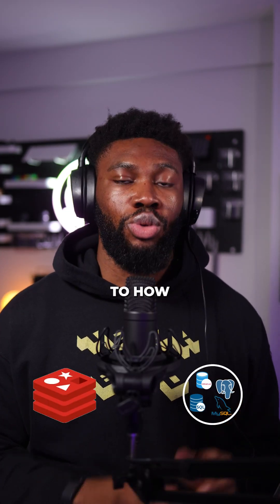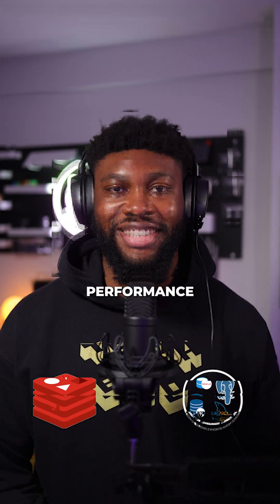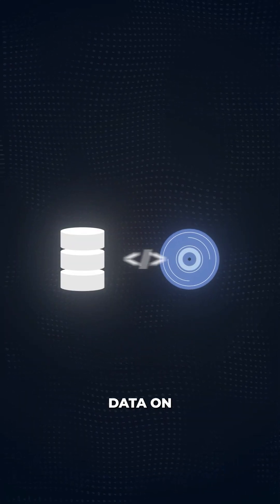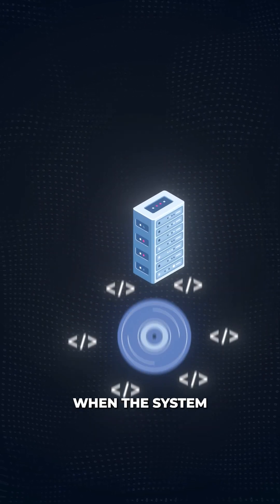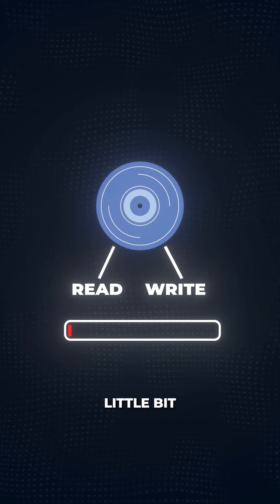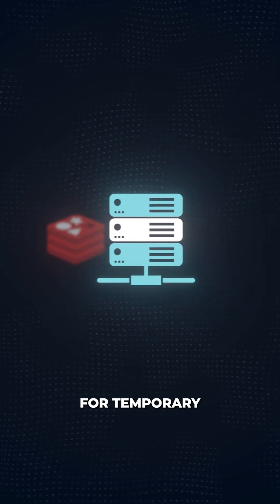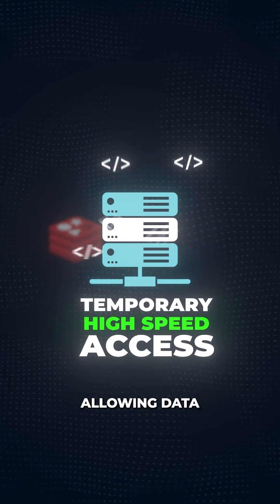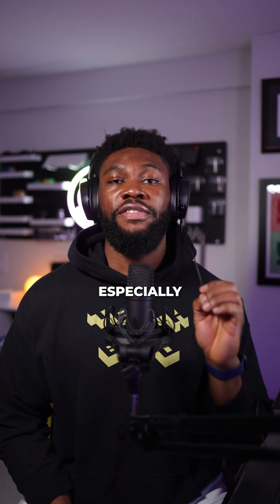What Makes Redis Different From a Traditional Database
Redis is one of the fastest in-memory data stores, and it’s often used as a database, cache, and message broker.

Here’s a quick breakdown of why it’s so popular and how it works.

The main difference between Redis and a traditional database boils down to how and where data is stored and accessed, which directly impacts performance.